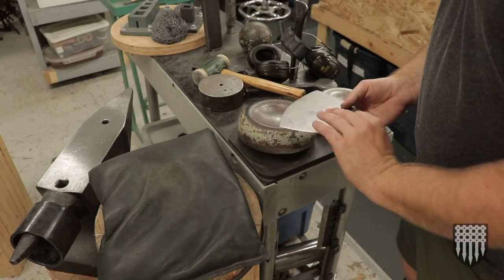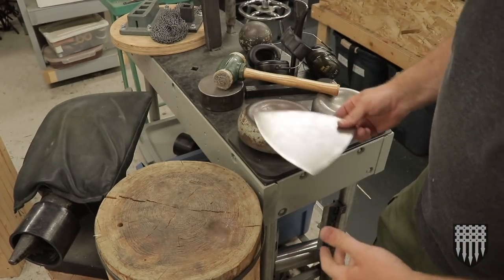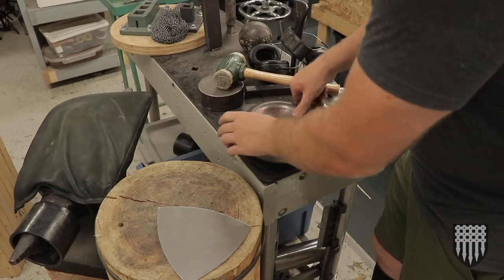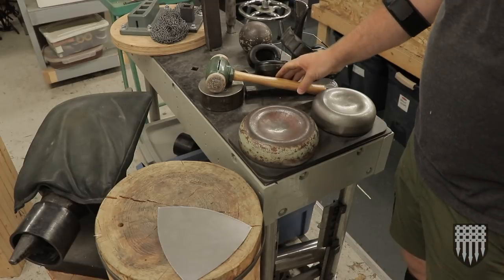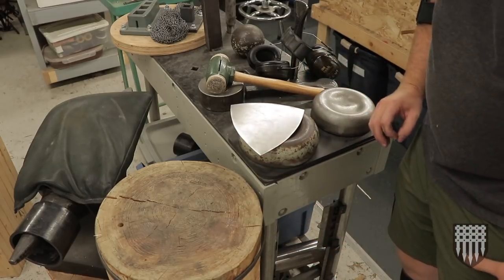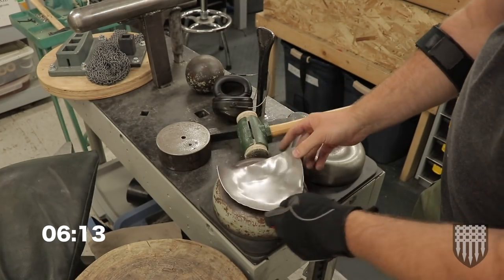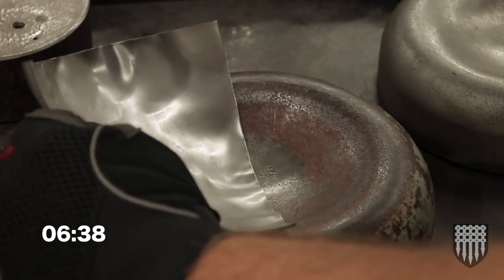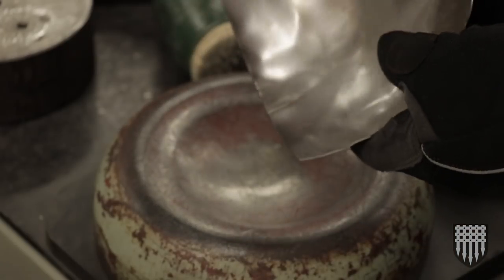How to make Armor: Making Medieval Armor: Forming Helmet Plates Real Time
How to make armor. Making Medieval Armor: Forming Helmet Plates Real Time Tutorial on how to make a full steel DIY viking helmet from pattern to finished armor!

POWER TOOLS
► Makita Power File
► Makita 9005B 5-Inch Angle Grinder
► Bosch Drill and Impact Driver
► Foredom Rotary Tool
► Glue Gun

LEATHER WORKING TOOLS
► Tandy Leather Rotary Punch
► Hand Sewing Punch
► Blunt Leather Needles
► Best Utility Knife
► Black Olfa Blades
► Jumbo Leather Lacing Needle
► Leather Slicker
► Edge beveler
► Leather Shears
► Hole Punch Set

METAL WORKING TOOLS
► Cleco Fastener Kit
► Hand held bolt cutter
► Adjustable Ruler
► Big Profile Gauge
► Metal Marking Pen
► Dremel Tile Cutting Bit

HAMMERS
► Swedish Hammer
► Rounding Hammer
► Poly Hammer
► Rawhide Hammer

SUPPLIES
► Fiebing’s Leather Dye
► Angelus Leather Paint
► Jax Metal Darkening Patina
► Flitz Metal Polish & Rust Remover
► Armour & Wood Wax Polish

One of my viewers was asking about time and how long it takes to create a helmet. Building a viking helmet of this type takes around 40-45 hours from start to finish. Some of the process is actually quite quick so today I show you a video in real time on how I dish a couple helmet plates and also show you some of the specialized tools I use to create custom costume armour. This is 18 ga mild steel (0.048”) and is intended for costume use only.

In this series I will show the step by process of making a viking inspired helm. Join me in the shop as I layout the initial pattern on sheet metal and cut the pieces to shape. This is an excellent beginner armor project as building a helmet of this design is quite simple. I will be using brass, mild steel and showing all the armor techniques of a professional armorsmith in this series.

About this Viking Helmet Series: How To Make Steel Armor by Drawbridge Props & Armoury!  Learn how to make armor and many metal working techniques as you follow along with the pattern, or use the tips and tricks from this video for your other metalworking or cosplay projects. I love making how to videos that help beginners develop the skills required to become a professional prop builder or just sit back and enjoy watching me make medieval armor.

Do you want to learn how to craft armor?  Follow along with this DIY do-it-yourself how to make armor guide for how cut the pieces, punch holes, set rivets, and age and distress the metal. In this tutorial there will be tips and tricks for the beginner metalworker so you can learn how to cut, deburr and finish your metal armour.

Download the patterns so you can follow along.  These tutorials will be excellent for anyone looking for a fun project to do with kids.  If you use these how to metal crafting tutorials, be sure to share your armour projects with us on facebook!  Thanks for checking out the Drawbridge Props & Armoury YouTube channel and keep an eye out for a future leather and armour tutorials!

I’m Levi Woods, an Armorsmith and artist working in Vancouver, British Columbia. I love creating new videos to share my shop creations with you. I love all fantasy, medieval and science fiction movies and especially love crafting arms and armour for costumes and props departments. I’ve been building custom armor since 2000 and have worked as a professional movie prop costumer all over the world. When I’m home in my shop I love building art out of wood, metal and leather and love to explore new techniques. I focus on crafting one of a kind custom leather and metal armor.
Levi Woods